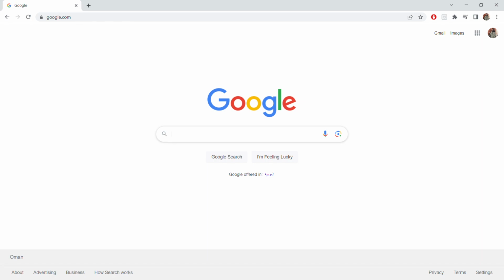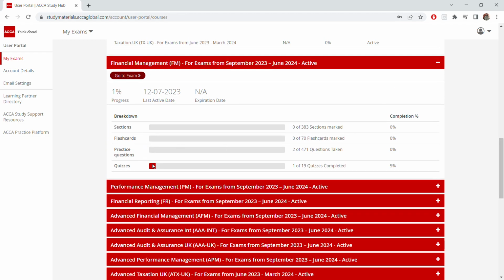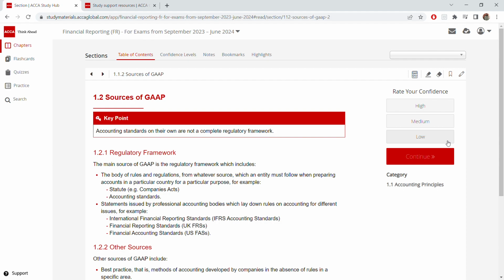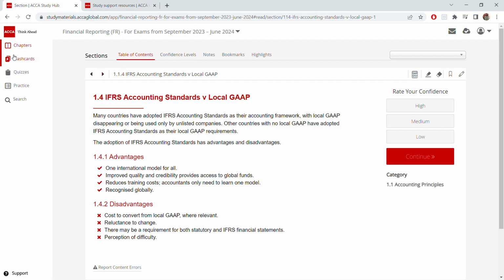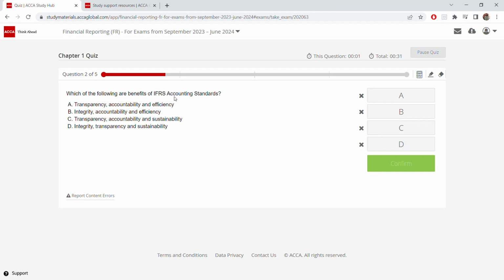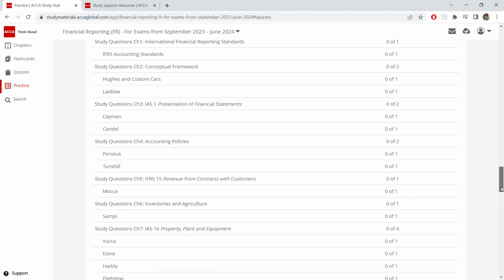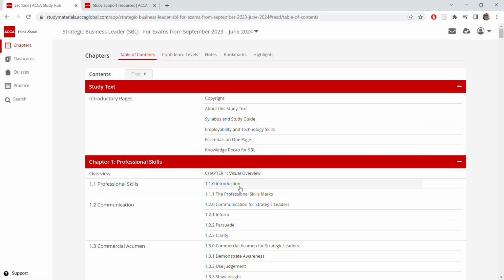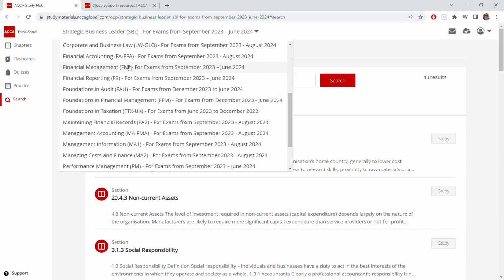ACCA Study Hub Details...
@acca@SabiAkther